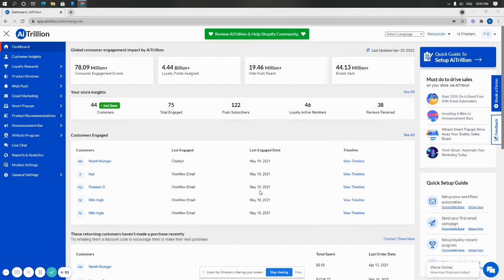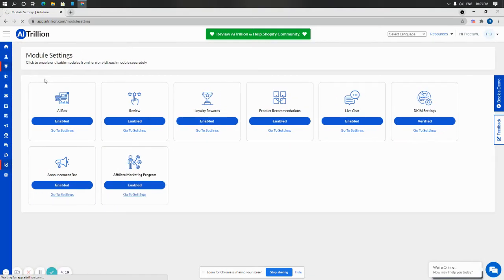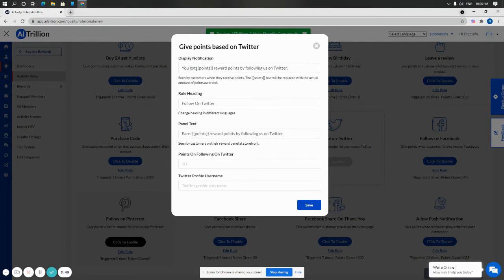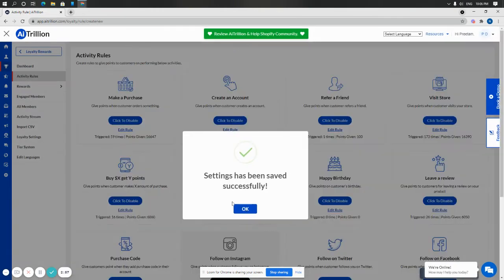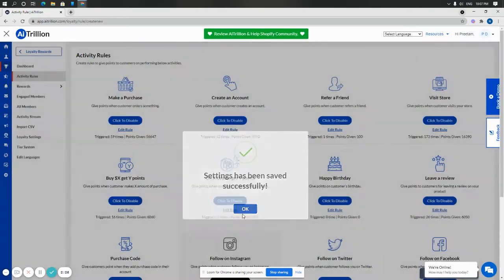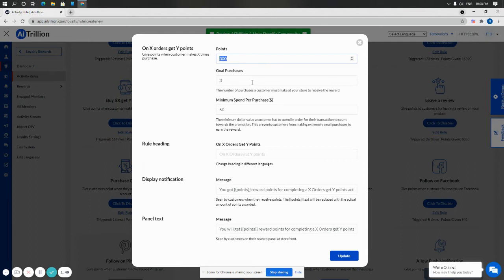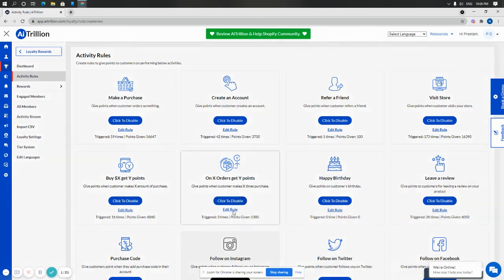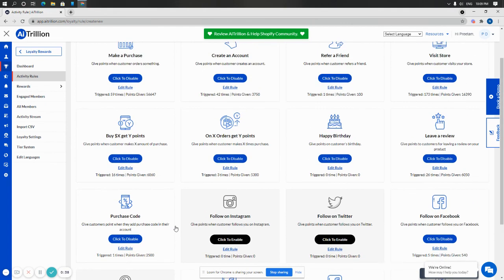How to setup loyalty program rules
LOYALTY POINT SYSTEM
16+ Activity Rules
Give loyalty points for activities performed. It Increases conversion rate, customer acquisition, and retention by offering personalized incentives. Use these activity rules to motivate customers at every stage of their journey.

Visit store
Buy $X get Y points
On X Orders get Y points
Happy Birthday

Purchase code
Facebook share
Facebook share on thank you
Allow push notification